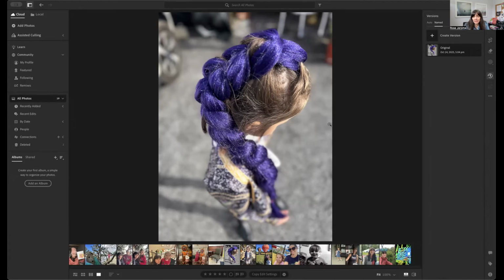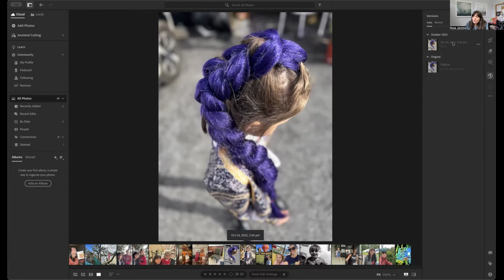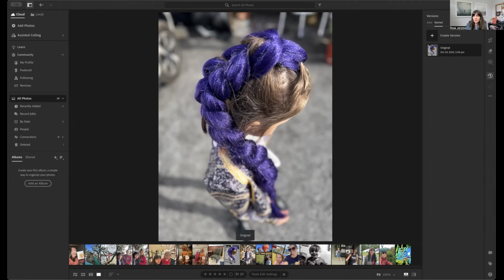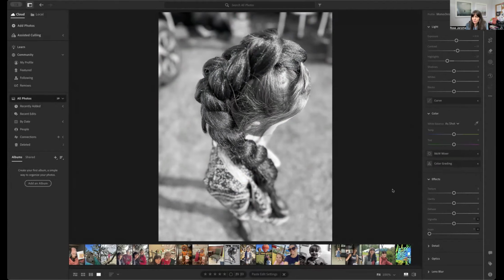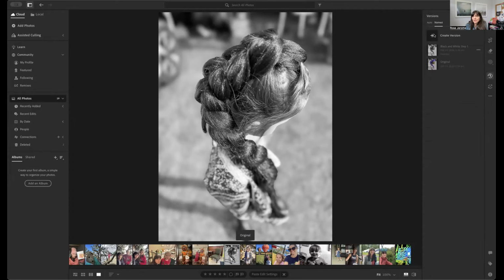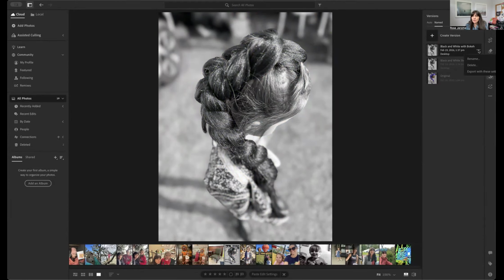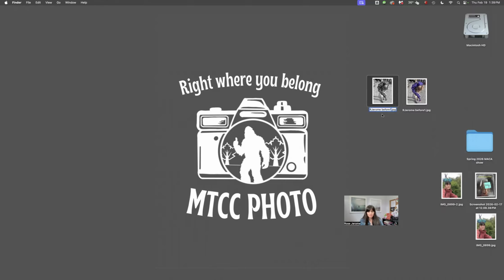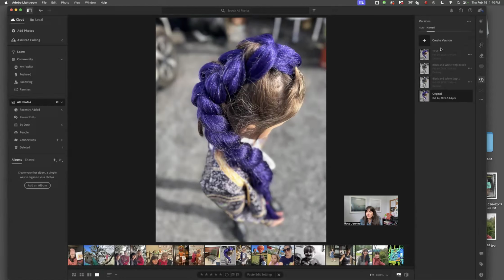How to Create Versions in Lightroom Mobile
How to Create Versions in Lightroom Mobile Version 9.1 2026